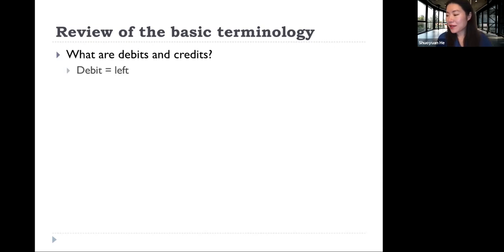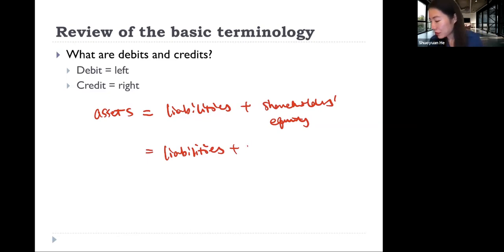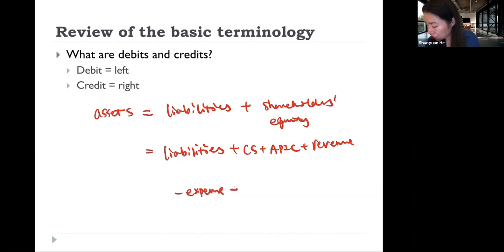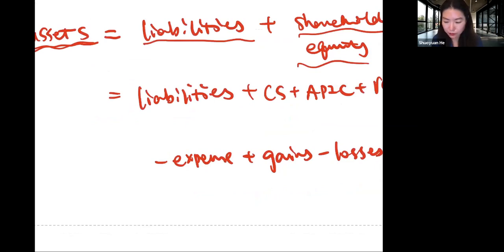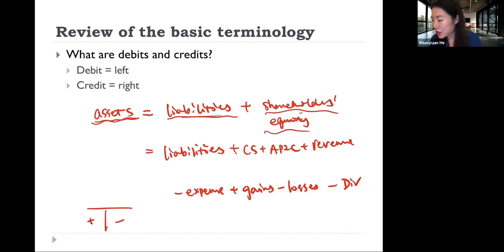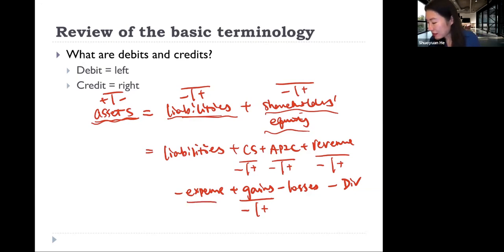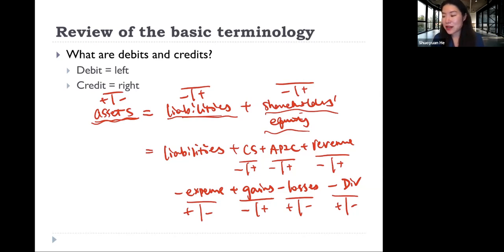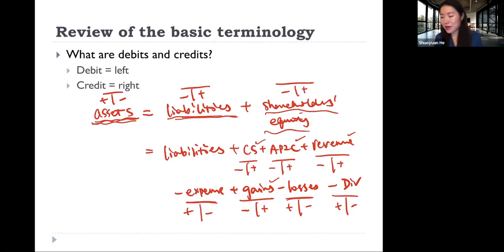Ch3 The accounting information system | P2 Review of the basic terminology - 2